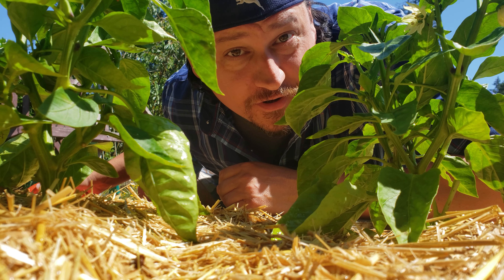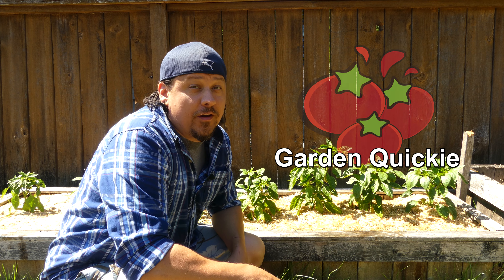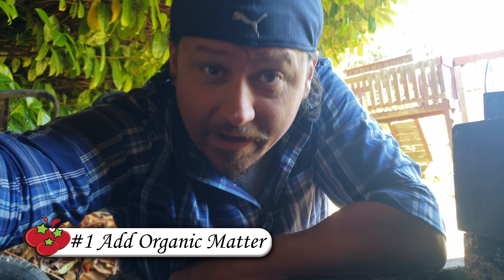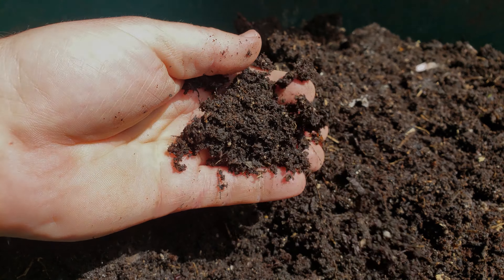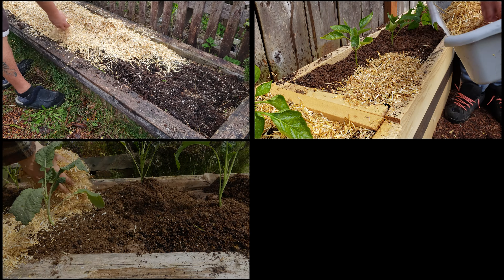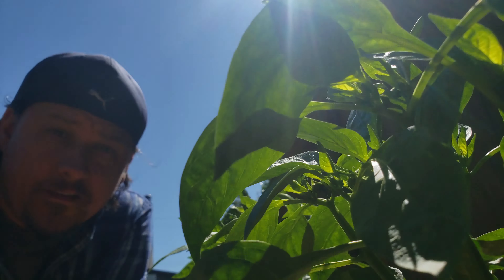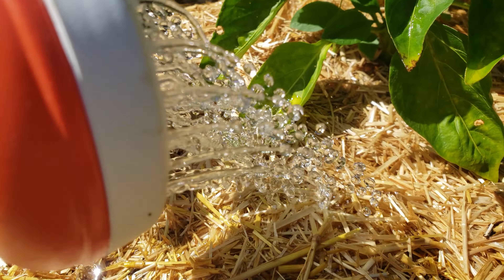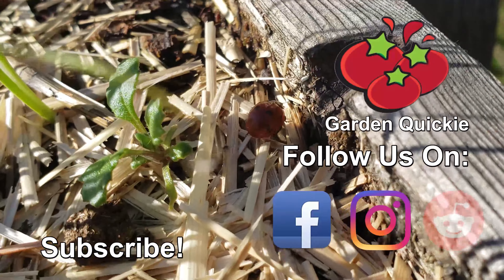Increase Your Soil's Water Retention Garden Quickie Episode 89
Plants Need Water.  But so does your soil! And in these days of increasing heat and more frequent heat waves the ability of your soil to grab and hang onto moisture is more important than ever.

In Quickie style, I got you covered. Today, we'll focus in on your soil's water retention with 3 ways too improve it right now! Enjoy.

2022 is the Year of the Garden! We deserve it after the last little while, and growing our own food and self sufficiency is just the reward we need to get back on track!

pH/Water/Light Meter

Composting Tumbler!